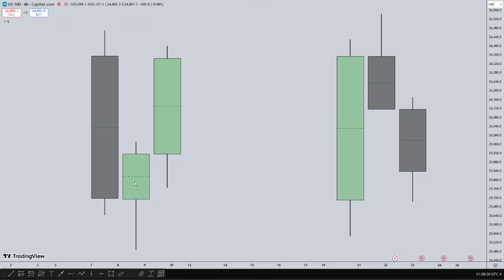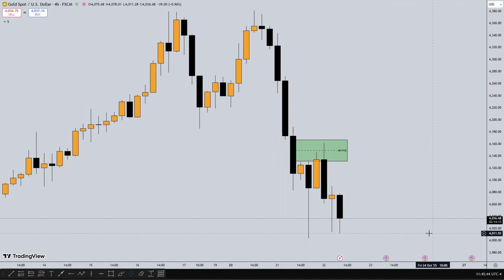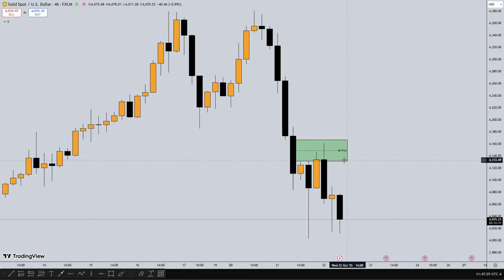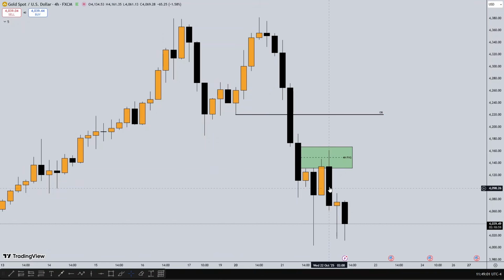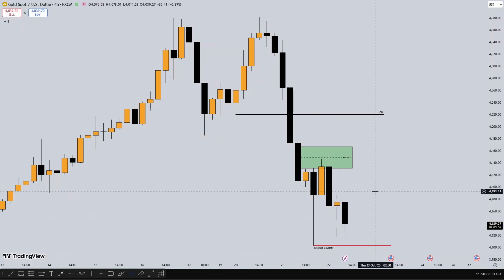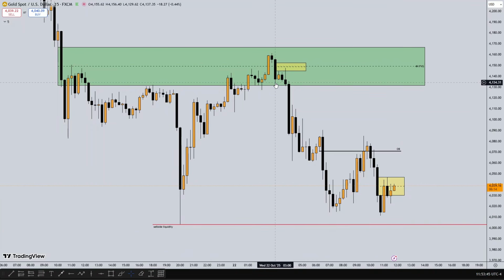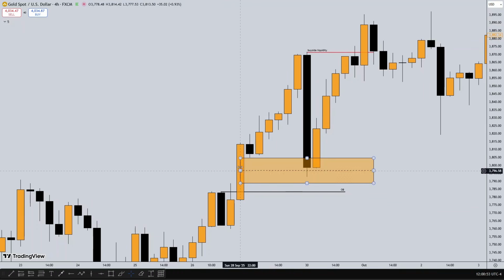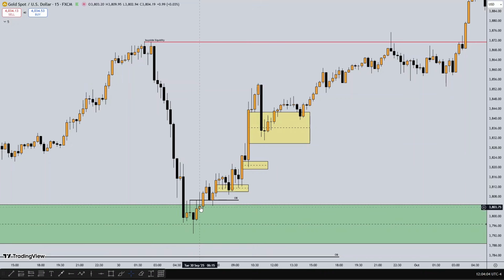Simple 4H Gold strategy